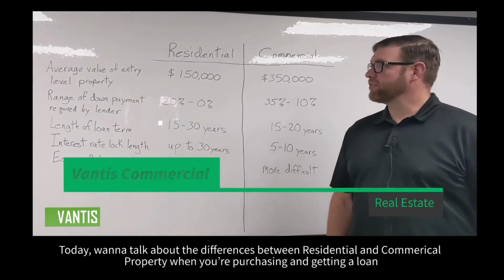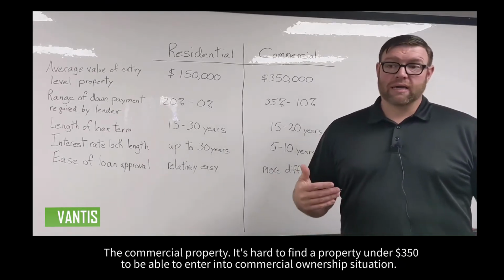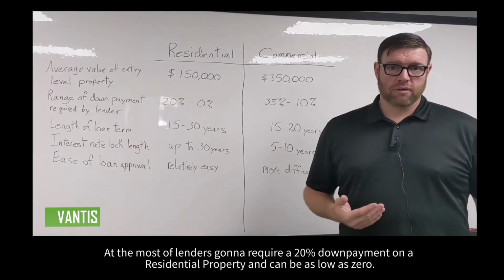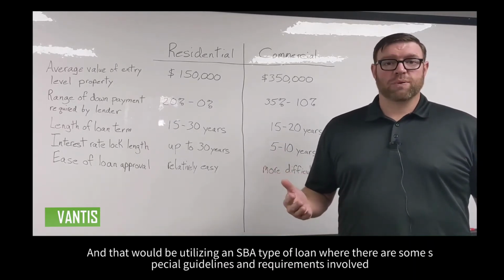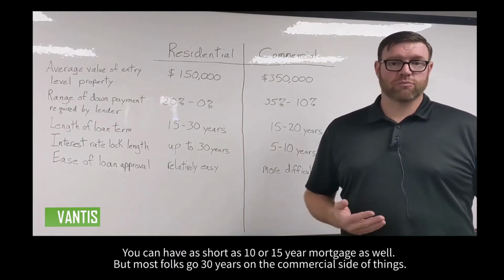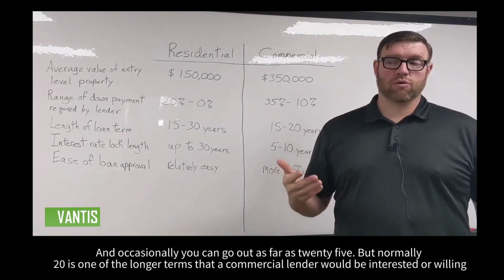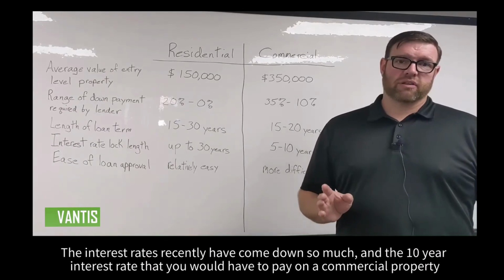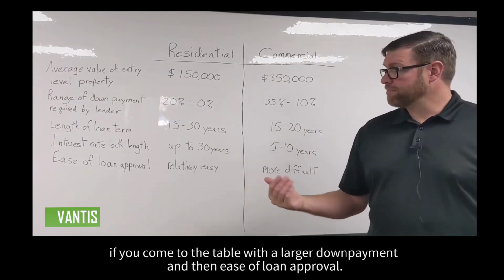Commercial Real Estate vs Residential: Investing Differences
Have you ever thought of investing into commercial real estate? There are some key differences many first-time commercial investors don’t realize when starting.

I’ve outlined the key differences in this video.